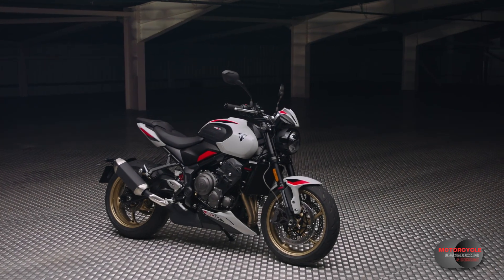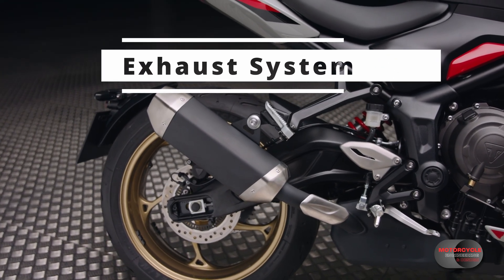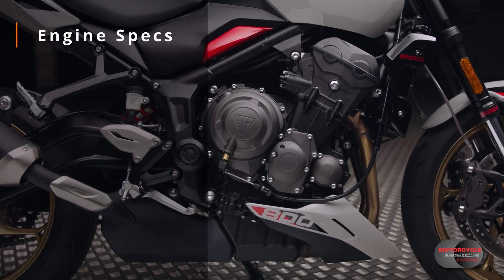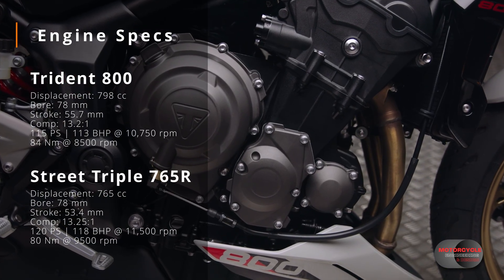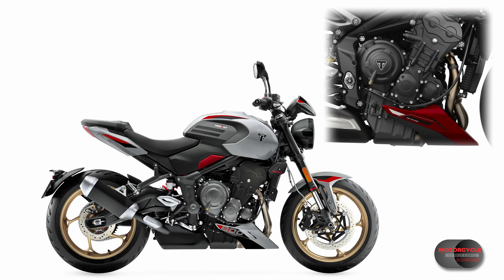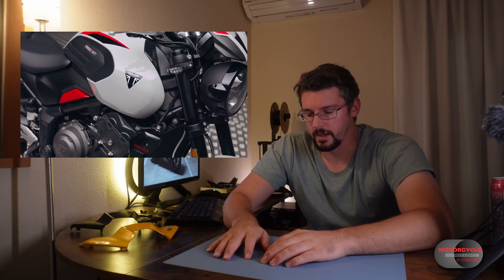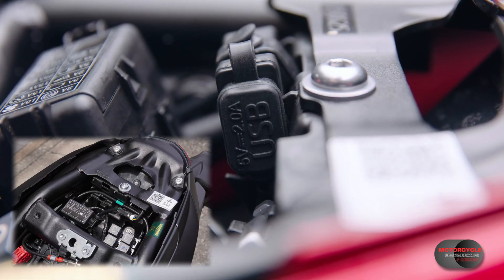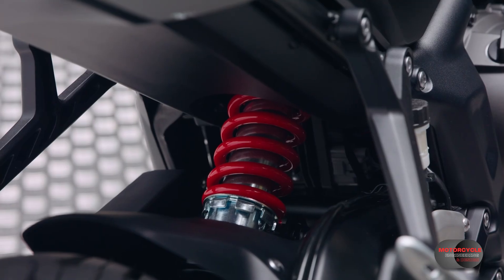Triumphs New Trident 800 | A breakdown of all the shared and reused parts!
The New Triumph Trident 800 was unveiled, but there is much more to it than just a version update with a larger capacity engine, in this video we take a deep dive to understand exactly what the new Trident is, and to appreciate Triumphs efficiencies and optimization.

As always, I hope that you can take something useful away from this video, whether it is from the steps used to create the model or from my ramblings.

Artist: : Aventure        - Floating Garden

Artist: : Vital      - soft vibes

Artist: : Aventure      -

Artist: : Lunar Years    -  Cozy coffee house